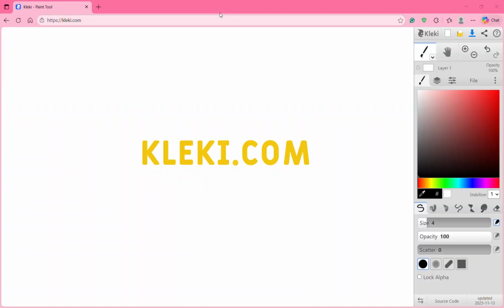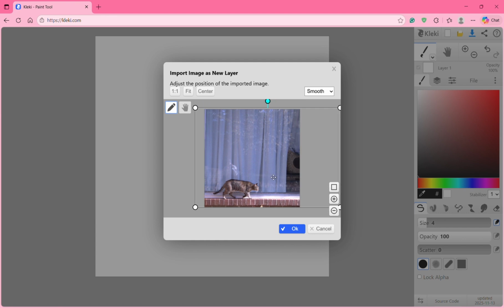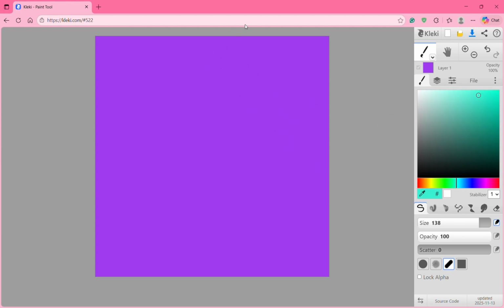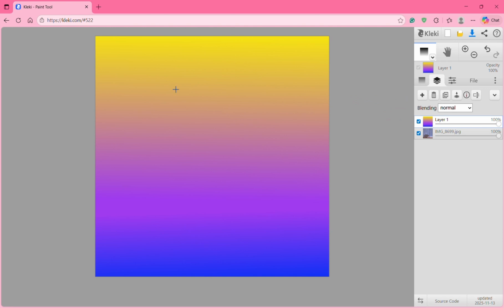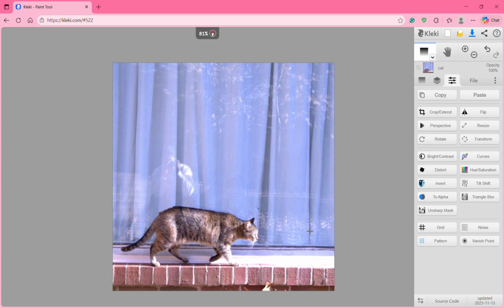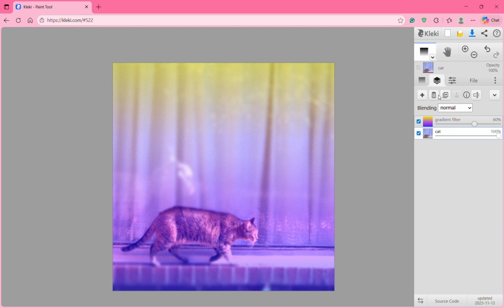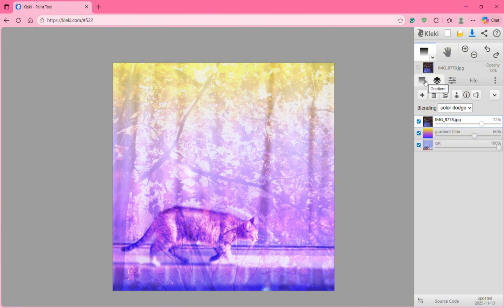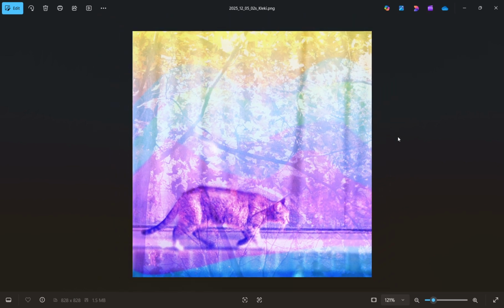Photo Editing Tutorial for Beginners on Kleki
Kleki.com